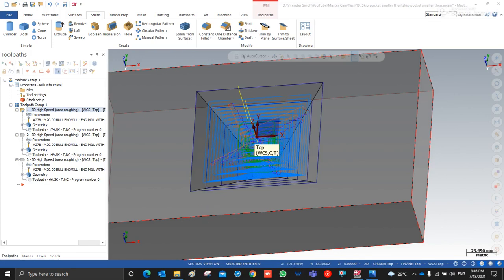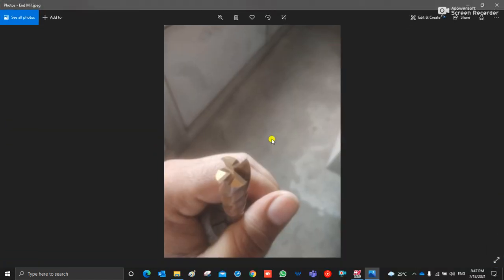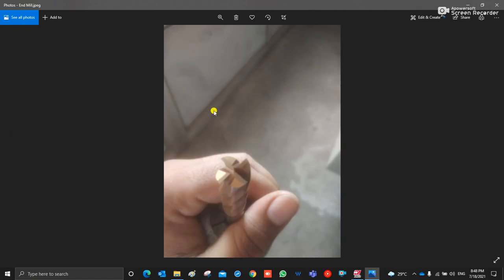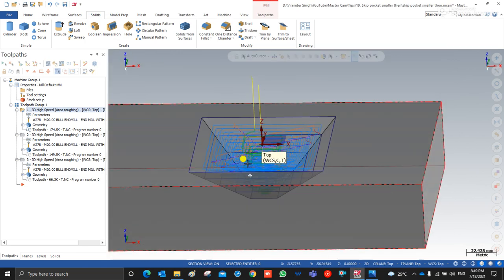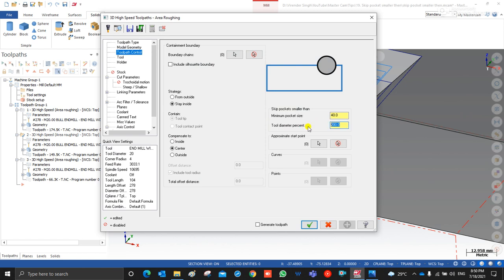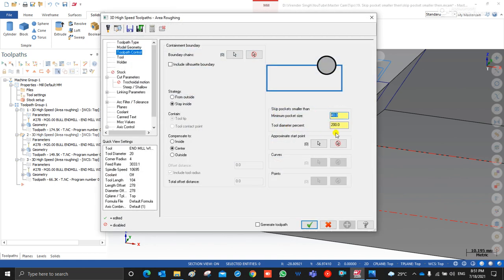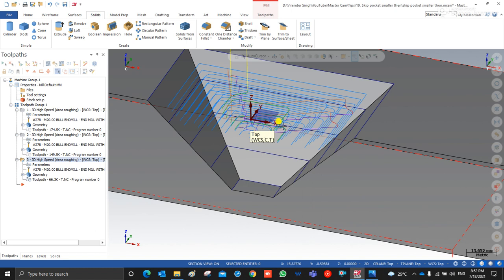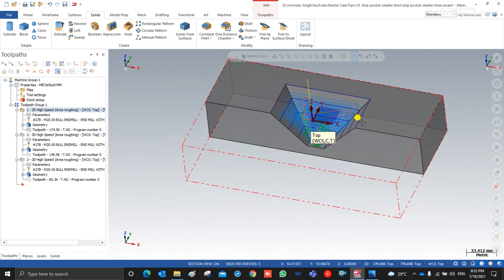Skip Pocket Smaller than || Skip pocket smaller than in Mastercam | Mill 3D Programming || Tips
Skip pocket smaller than
Mastercam mill 3D
Mastercam programmer
Mastercam programming
Mill 3D Programmer
3D Programming
Mastercam 3D Programming